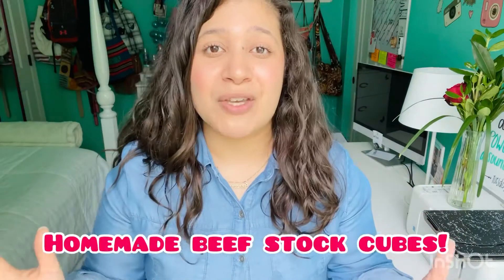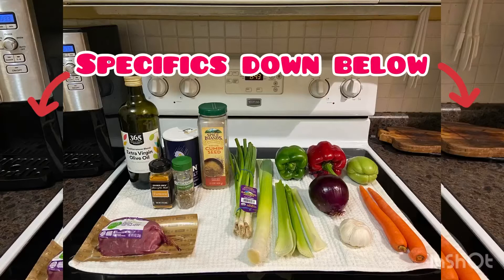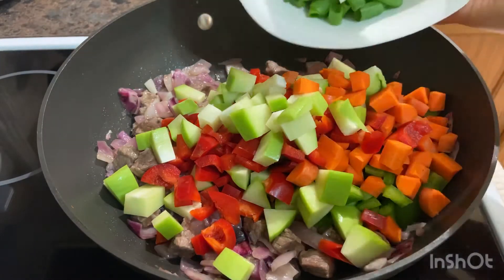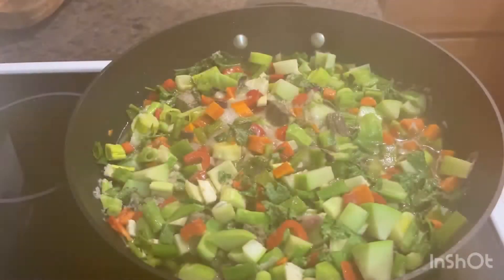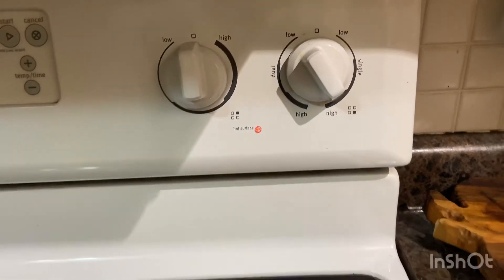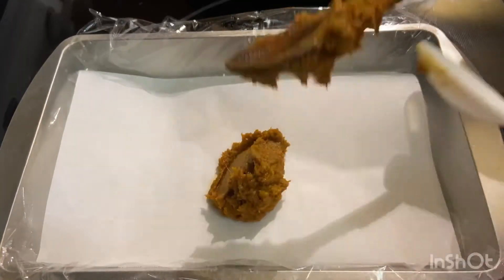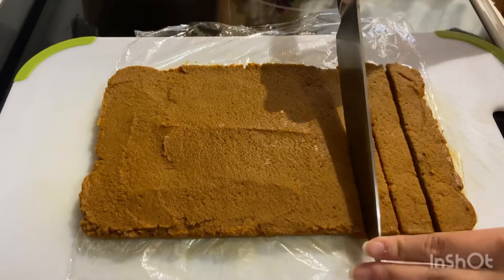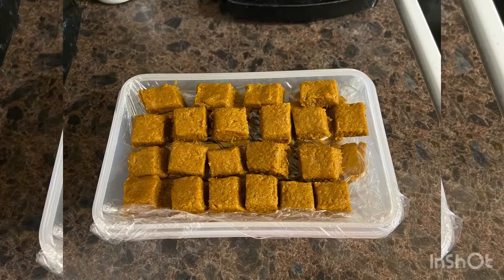BEEF STOCK CUBES | HOMEMADE RECIPE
Curious about making your very own stock cubes that are guaranteed to contain ingredients that you ACTUALLY know the name of?! Well...for today's video I have for you a recipe for homemade beef stock cubes that will not only save you money, save forgotten vegetables from going bad but also YOUR HEALTH! Are you ready? Let's do this!

WHAT YOU WILL NEED:
 *Overall, this is what you make it! You may choose to add only vegetables that you enjoy!*
 - CARROTS (2)
- BELL PEPPERS (2)
- GREEN ONIONS (bunch)
- CELERY (3 stalks)
- LEEK (1 stalk)
- ONION (1)
- CILANTRO (1 bunch)
- GARLIC ( 1 bulb)
- CHAYOTE (1)
- PROTEIN
- 1 cup of salt
- 1 1/2 tbsp of cumin
- 11/2 tbsp of oregano
- 1 1/2 tbsp of turmeric
- 2 tbsp of olive oil